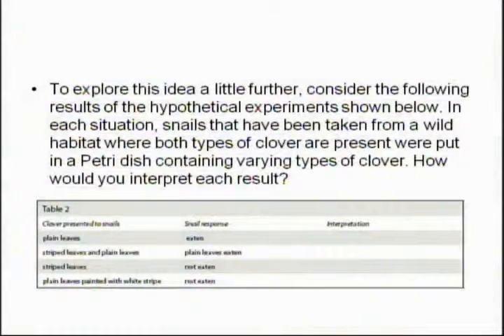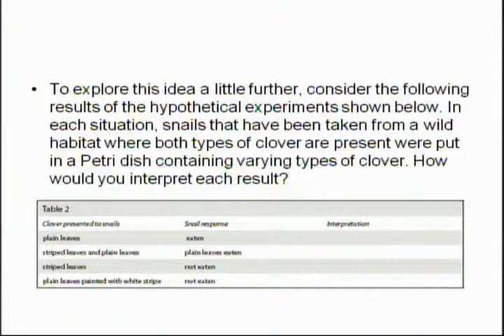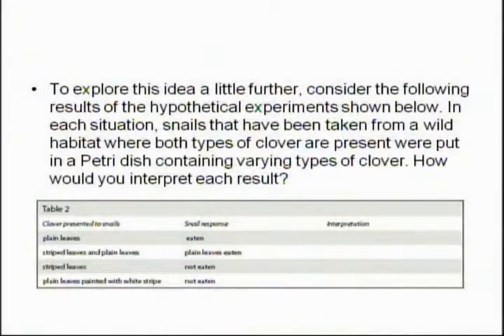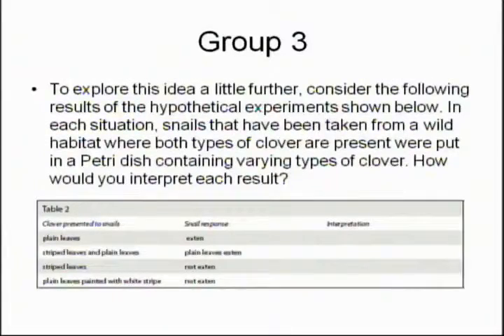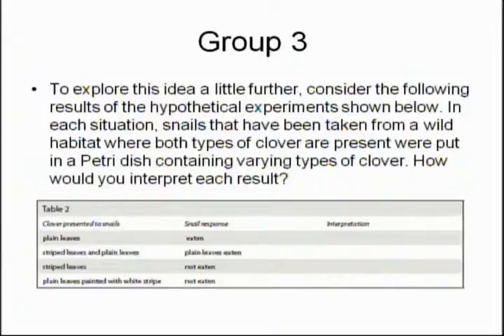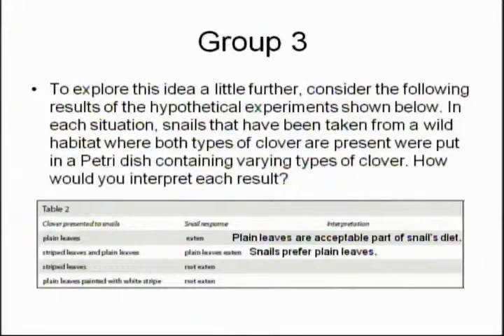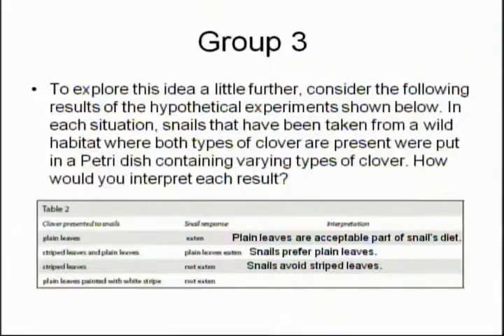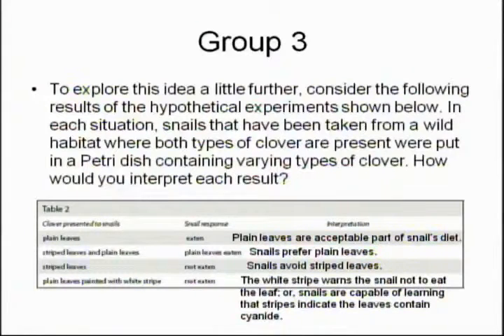5 White clover Evolution Part 4